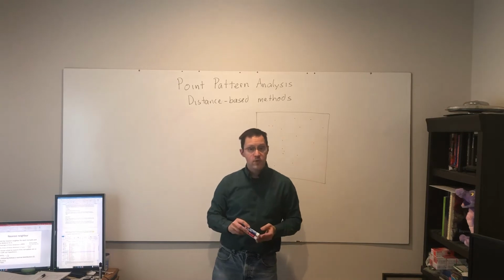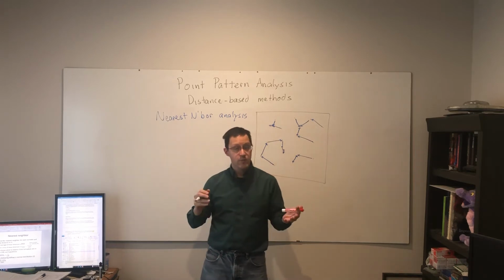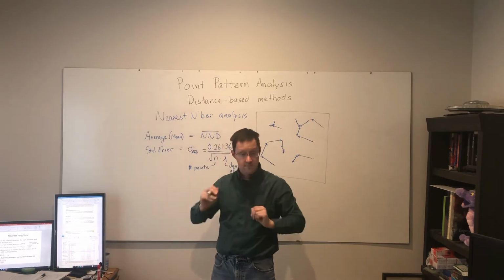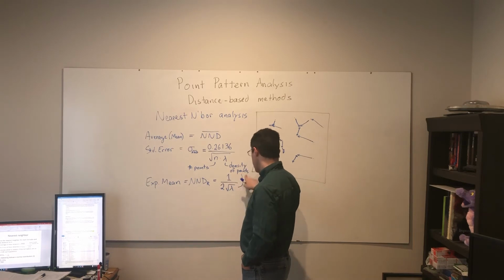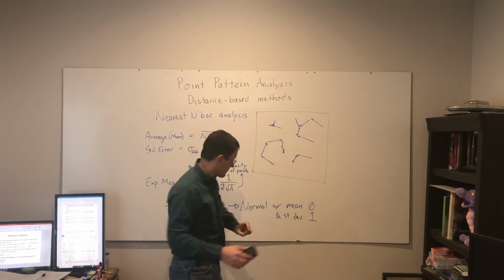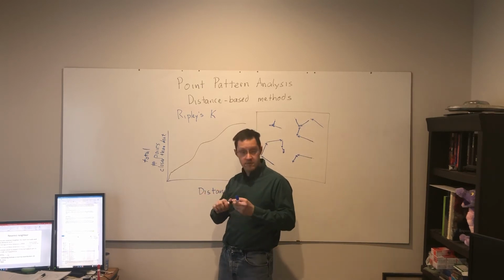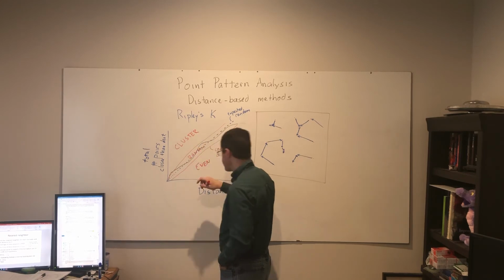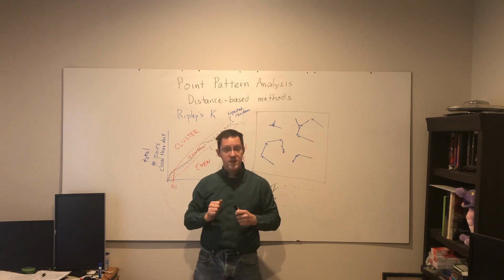Point pattern analysis: distance based techniques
This video presents the other main category of point pattern analysis techniques: distance-based methods. The nearest neighbor statistic and Ripley’s K function are presented.